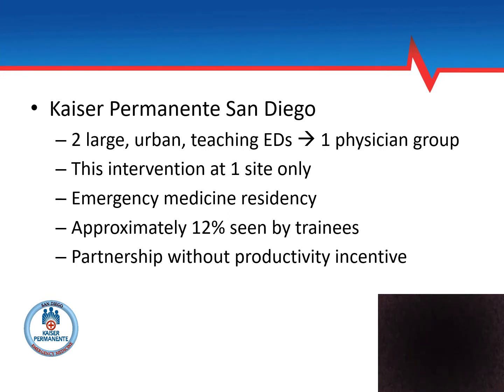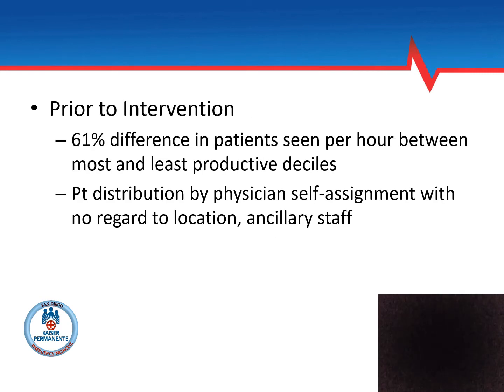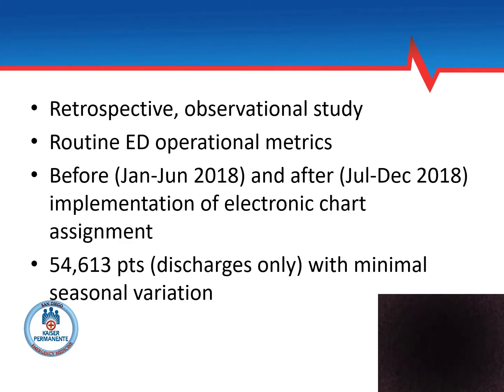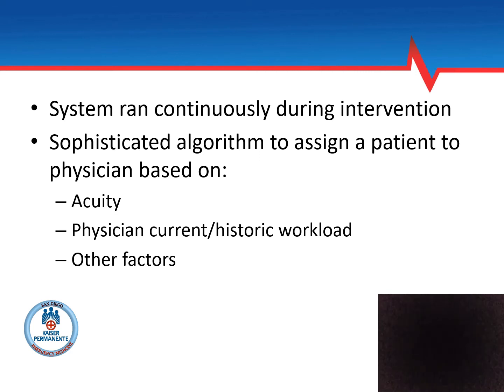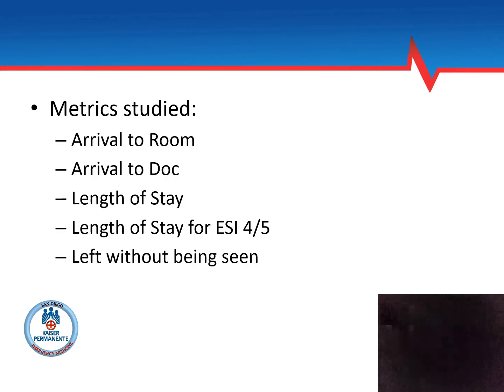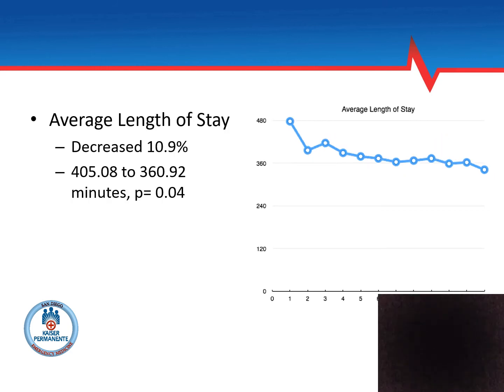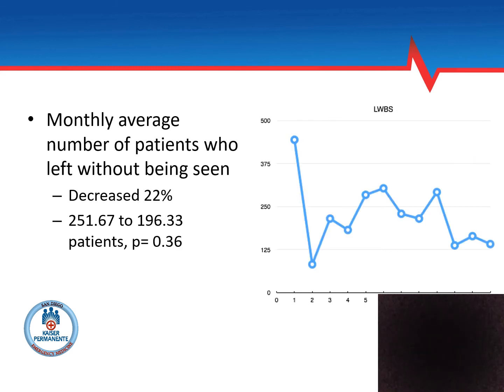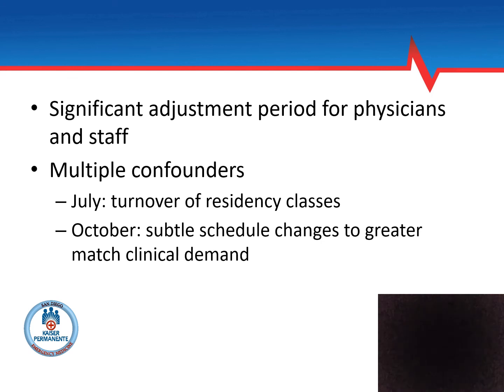Electronic Chart Assignment’s Impact on Emergency Department Operational Metrics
Presented by: Andrew Schwartz, MD, MS